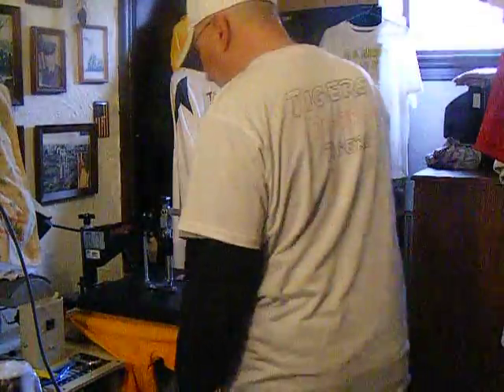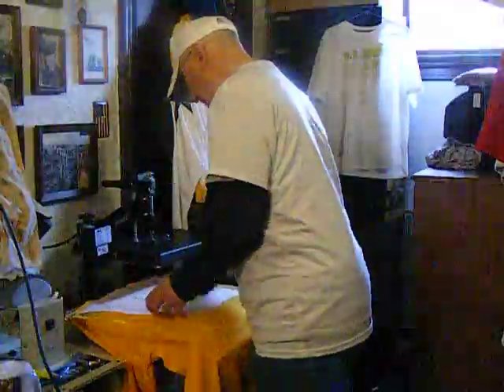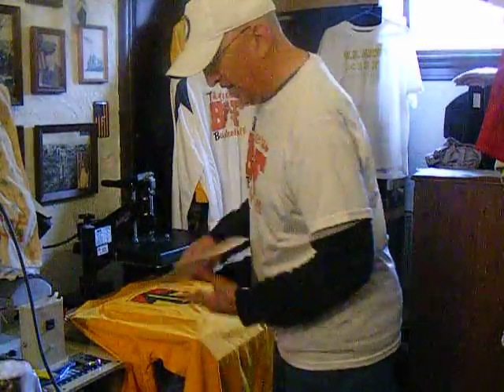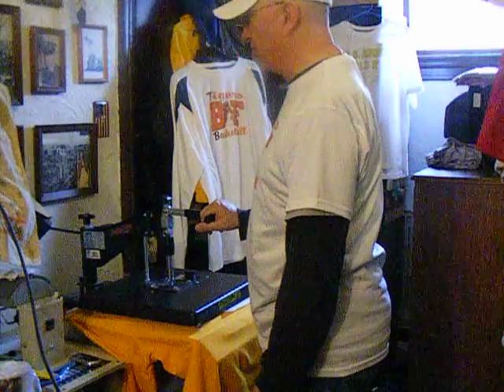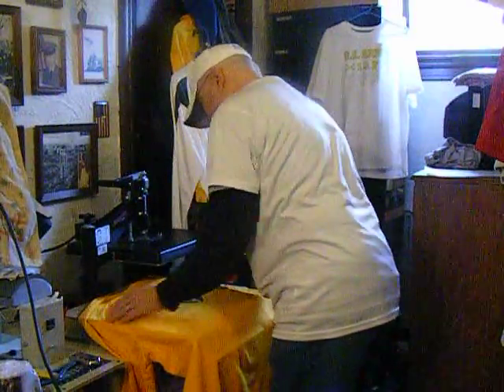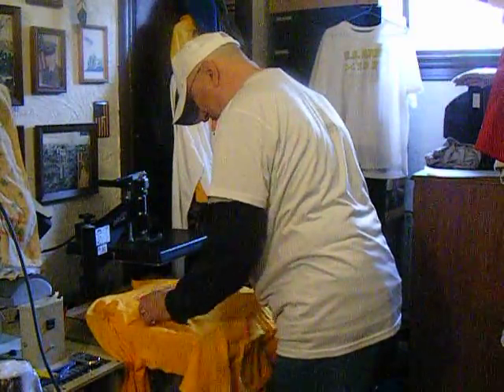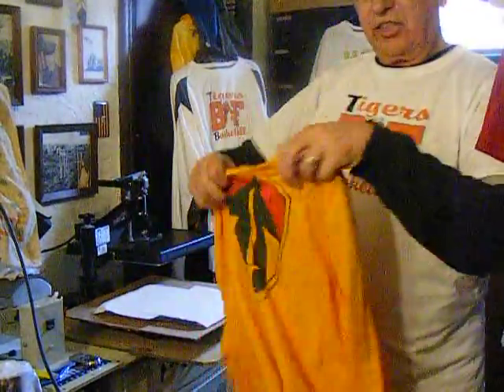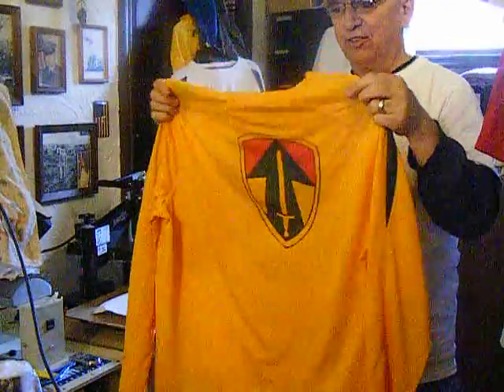detail3.AVI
printing t shirts